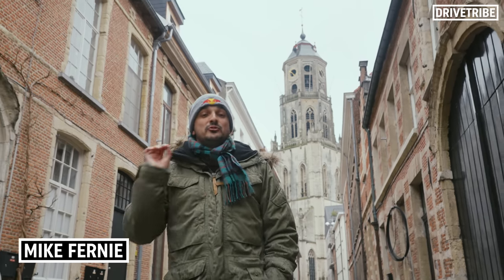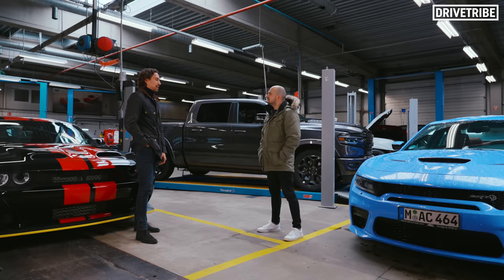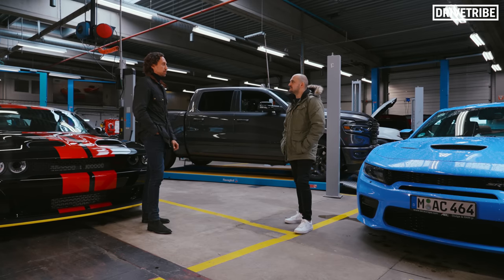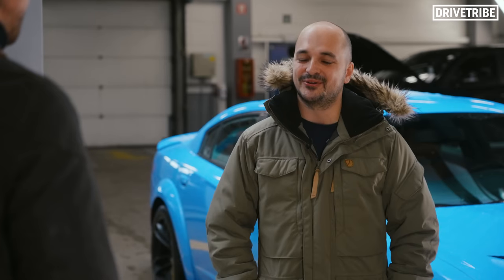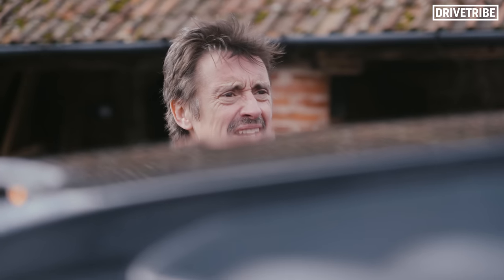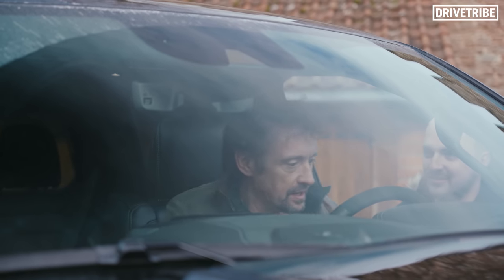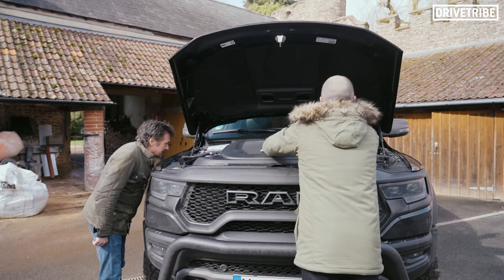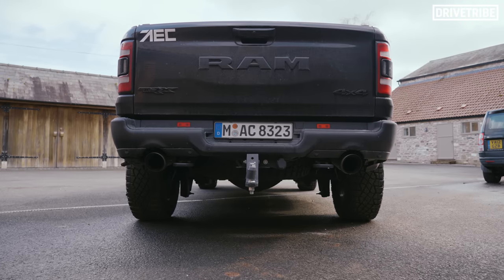This is Richard Hammond's new 700hp V8 daily driver!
Find out more about our partner AEC and where to get one of their Dodge or RAM cars all over Europe

Mike has traded in the DriveTribe Charger Hellcat and decided to swap it for a new daily for Richard Hammond. Predictably, it is big, American, and has a massive V8 under the bonnet. Richard is going to have some serious adventures in his new toy!